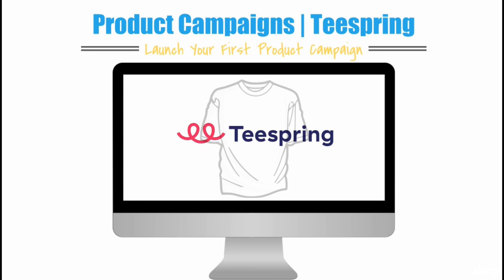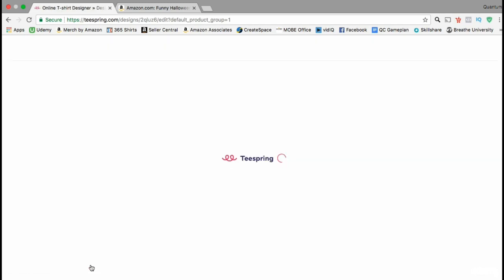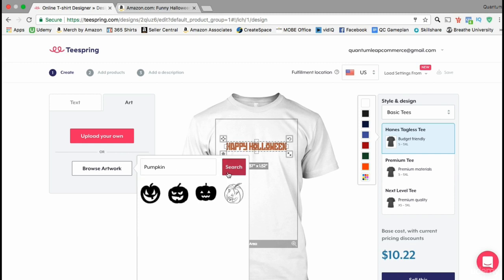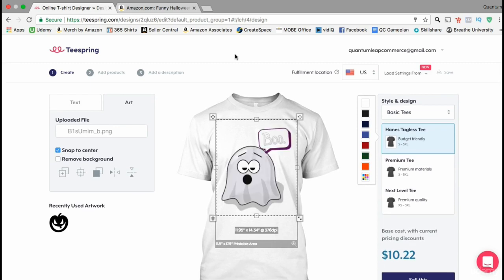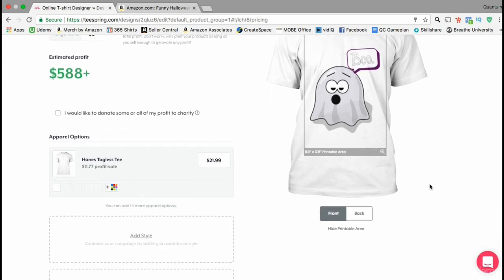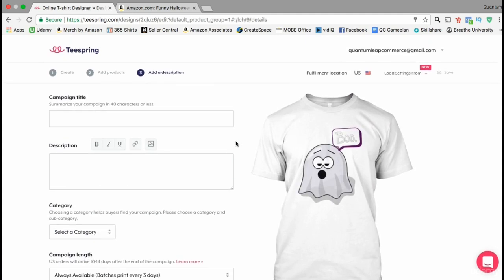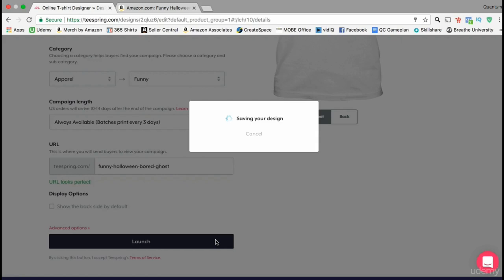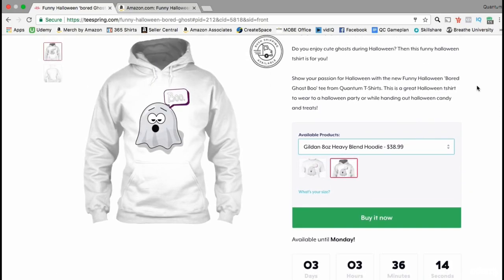Create or Upload Designs | Launch Your Teespring Campaign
Start A T-Shirt Business | Teespring, Merch by Amazon & More
Build A T-Shirt Business - No Upfront Costs or Inventory Required | Teespring, Merch by Amazon, Redbubble, & More!